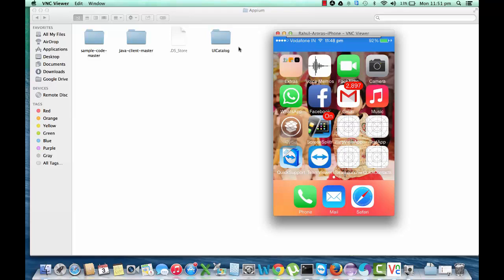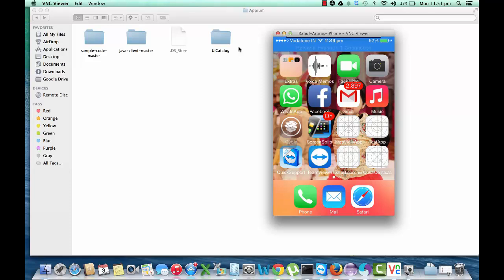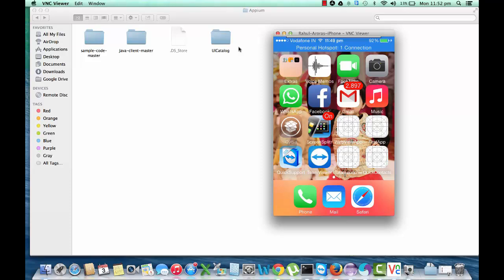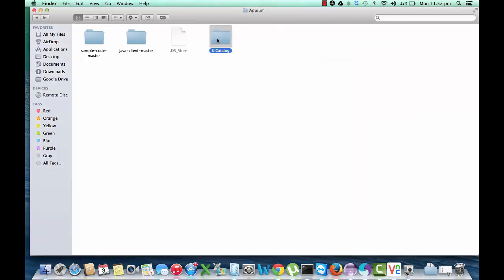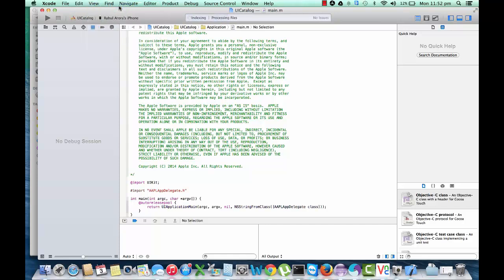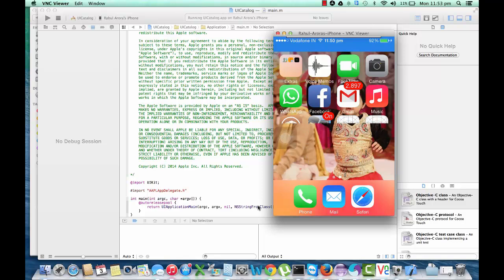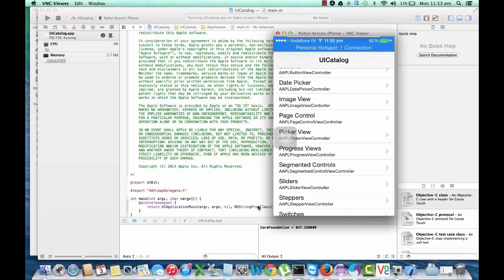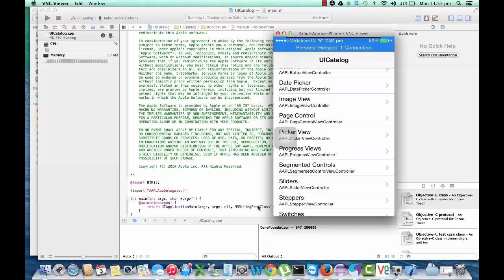Appium Tutorial (Deploying apps on Real Iphone / IOS devices)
Deploying apps on real Iphone / IOS devices

Way2Automation offers Selenium, Selendroid, Appium, Mobile  Testing, Android, iOS Application Testing etc

"Appium Tutorial"
"Appium Training"
"Appium Sauce lab integration"
"Appium Download"
"Appium training"
"Selendroid Tutorial"
"appium ui automator"
"mobile application automation testing"
"mobile automation testing"
"Selendroid download"
"selendroid android tutorial"
"automated web testing with selenium"
"qa automation interview questions"
"web automation tools free"
"Install Appium"
"Appium tutorial for beginners"
"Appium Android simulator"
"AppiumDriver and RemoteWebDriver classes"
"FindElementByAndroidUIAutomator&qu­ot;
"ComplexFind"
"Touch Actions"
"Selendroid"
"Selendroid and appium"
"sauce lab selenium integration"
"sauce lab appium integration"
"sauce lab selenium tutorial"
"sauce lab selenium training"
"sauce lab appium configuration"
"sauce lab selenium configuration"
"execute appium on saucelab"